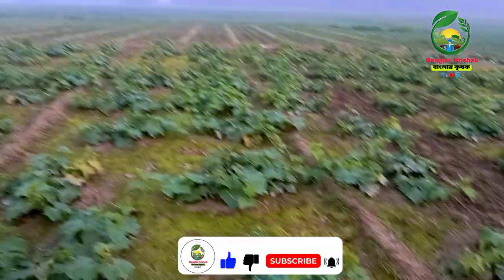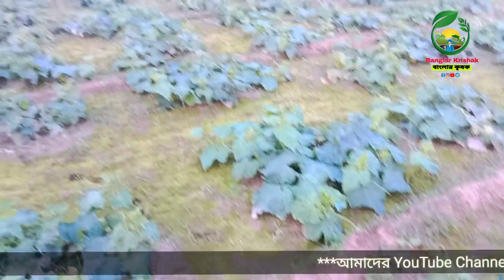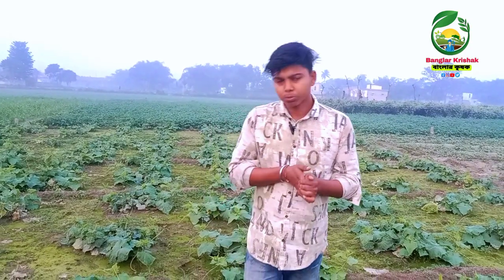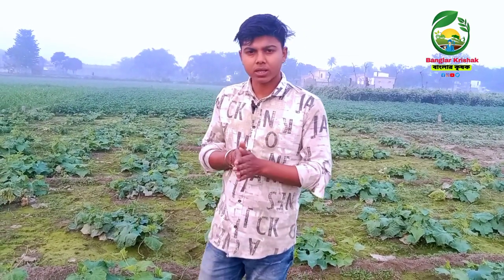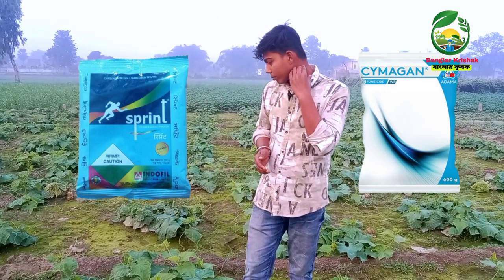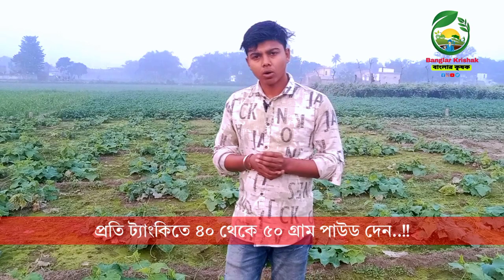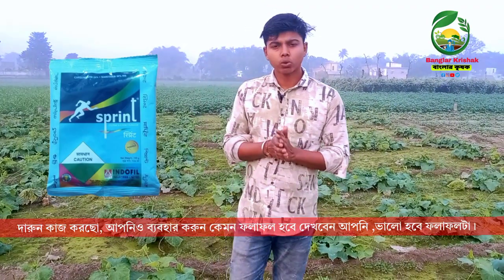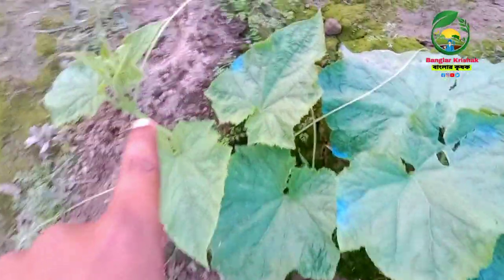শশা গাছের পাতাগুলো কি করে ঠিক করবেন, কোঁকড়া পাতা।। শীতের মাটির খিড়া চাষ, এগুলো ওষুধ ব্যবহার করুন।।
শীতকালে খিরা (সশা) চাষের ভিডিও দেখুন || বাংলাদেশের বীজ দারুন ফলন হয় 😰 বাংলাদেশের লাল তীর কোম্পানি
Title: "Witness the Winter Cultivation of Paddy (Sasha) in Bangladesh || Amazing Crop Yield"

Description: In this captivating YouTube video, we invite you to delve into the world of winter cultivation in Bangladesh, specifically focusing on the cultivation of paddy known as "Sasha." Brace yourself for an awe-inspiring journey as we explore the remarkable agricultural practices of the renowned Lal Teer Seed Company in Bangladesh.

Join us as we showcase the meticulous process of cultivating paddy during the winter season, highlighting the challenges faced by farmers and the innovative techniques employed to ensure a bountiful harvest. From preparing the fields to sowing the seeds, nurturing the crops, and finally reaping the rewards, this video provides an in-depth look at the entire cultivation cycle.

Prepare to be amazed as we unveil the exceptional results of this endeavor, showcasing the outstanding crop yield achieved through the expertise and dedication of the farmers. Witness firsthand the fruits of their labor, as the lush green fields of paddy sway in the breeze, symbolizing the prosperity and abundance that this crop brings to the people of Bangladesh.

Whether you have a keen interest in agriculture, want to learn about sustainable farming practices, or simply appreciate the beauty of nature's bounty, this video is a must-watch. Gain insights into the rich agricultural heritage of Bangladesh and marvel at the resilience and ingenuity of its farmers.

Editing - Jhantu Paul
Camera - Biru Paul

                                             Banglar Krishak